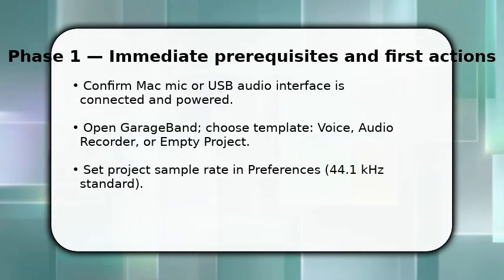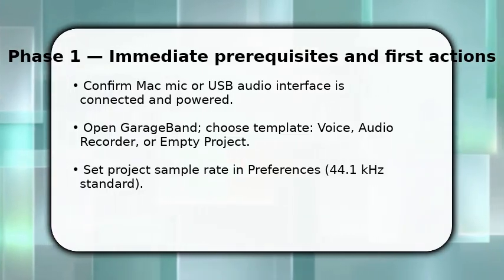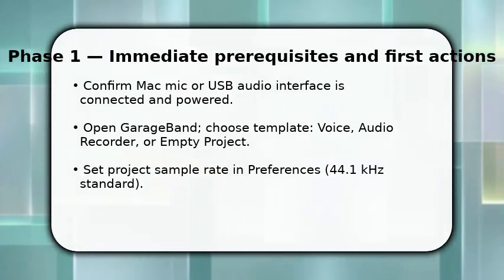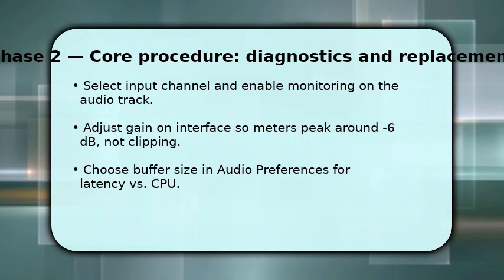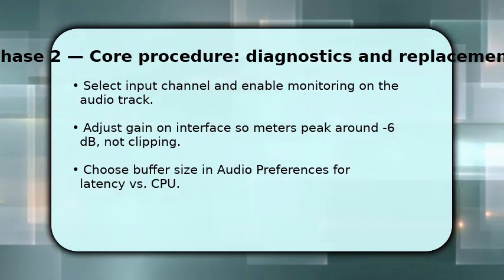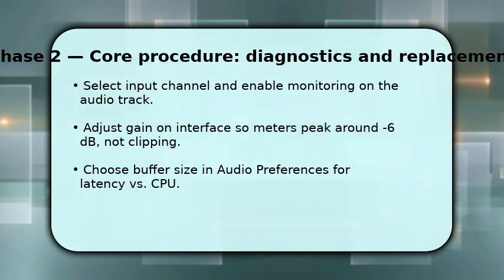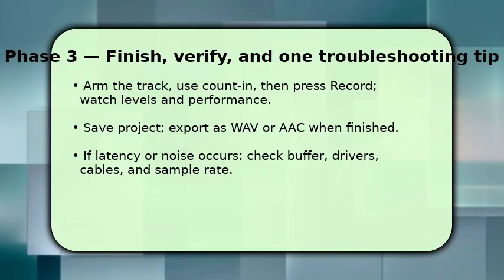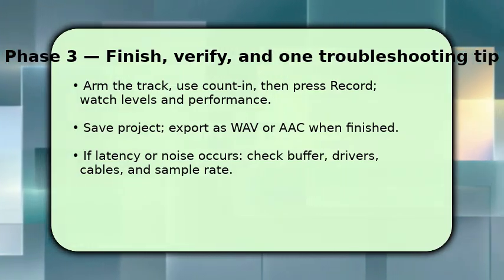How to Set Up Garageband to Record - Easy Guide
How to Set Up Garageband to Record - Easy Guide | 🔒 Surfshark VPN Deal — Stay private and secure. $1.99/mo + 3 Months Free ▸

Discover the step-by-step process of setting up Garageband for recording music with our easy guide. Perfect for beginners and musicians alike, this video will walk you through initializing your software settings to start creating professional soundscapes right from home.

GarageBand, record audio, music production, beginner's guide, setup instructions, create music at home, audio recording tutorial, Mac users Garageband setup, learn to record with software, home studio